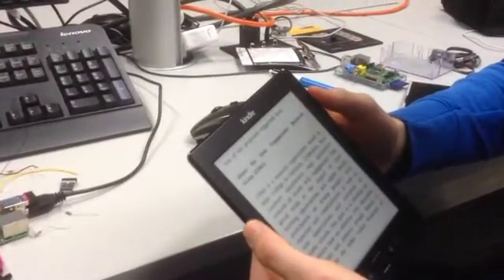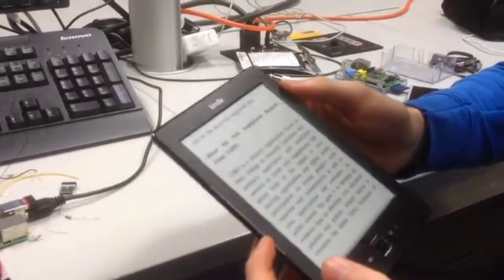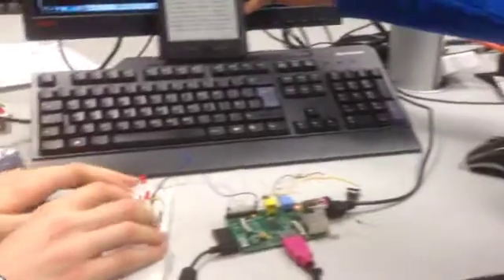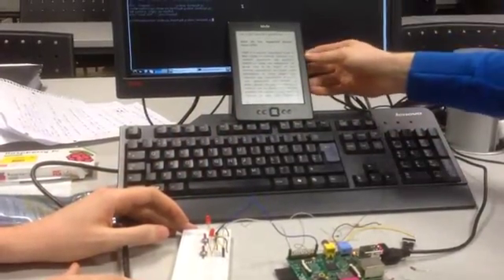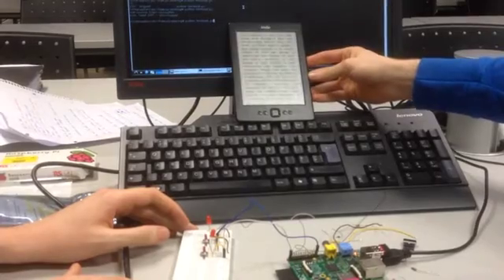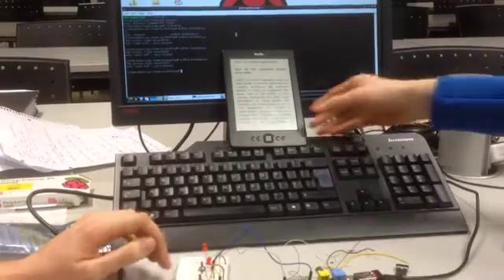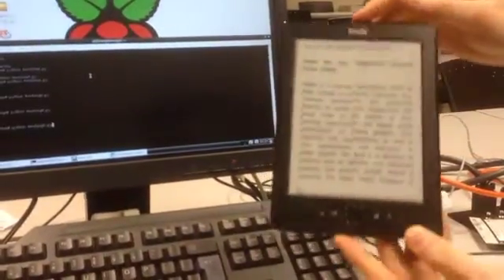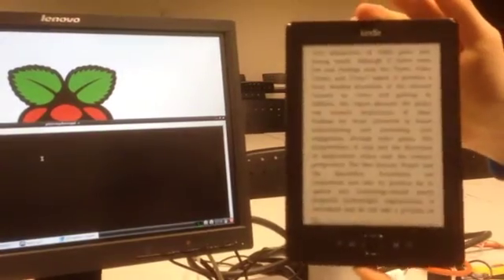Raspberry Pi Kindle Project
A 3rd year engineering project progress video.